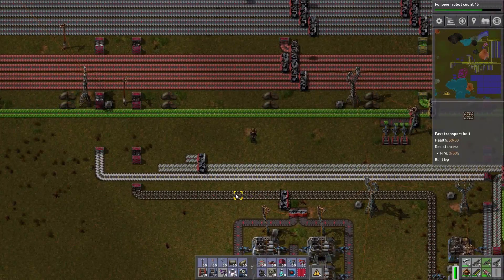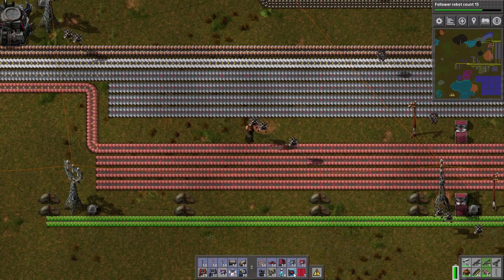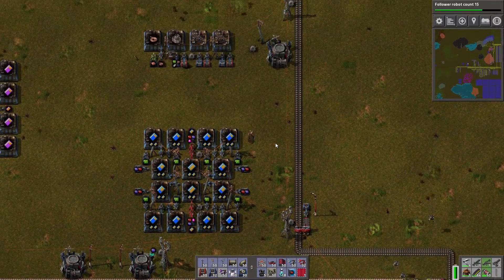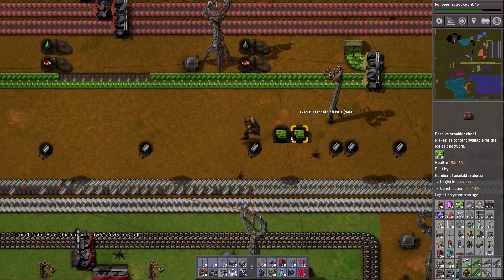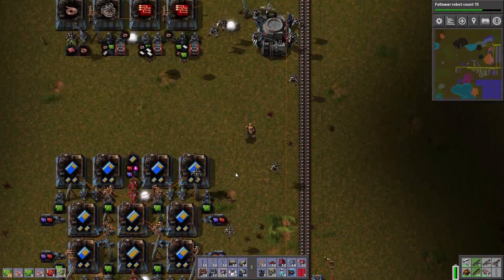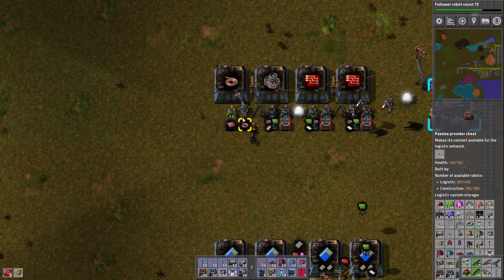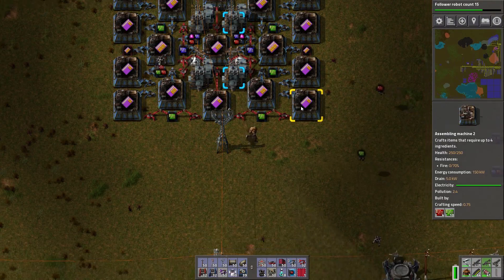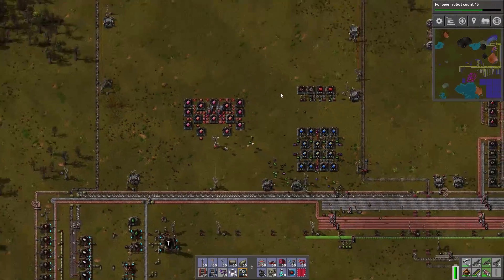Factorio - Mass Production - Ep. 66: Base Improvements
In this Factorio series, we are achievement hunting for Circuit Veteran 3, Computer Age 3, and Mass Production 3. We will build a megabase to accomplish our dreams.

For the map settings, the deposits are very low frequency, but very large and rich. Biters are at their default settings.

Map Exchange String:
AAAOABYAAAAEAwYAAAAEAAAAY29hbAEFBQoAAABjb3BwZXItb3Jl
AQUFCQAAAGNydWRlLW9pbAEFBQoAAABlbmVteS1iYXNlAwMDCAAAAGl
yb24tb3JlAQUFBQAAAHN0b25lAQIFNVSRf4CEHgCAhB4ABABjZ1AS

Factorio 0.14